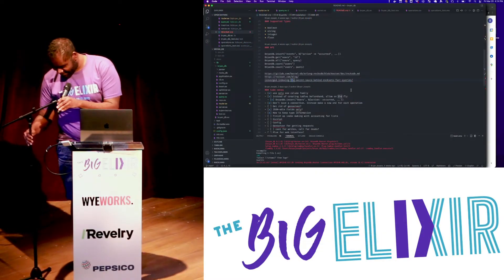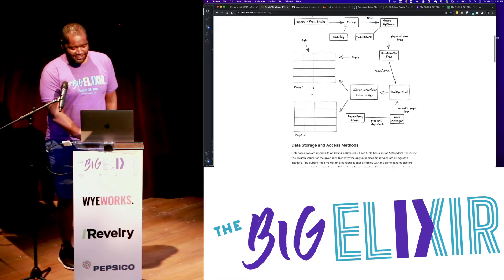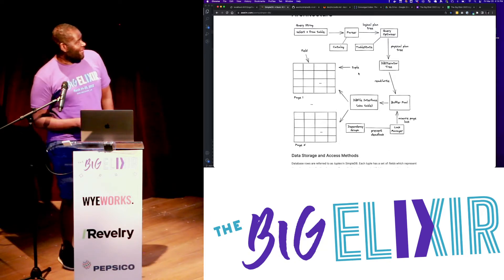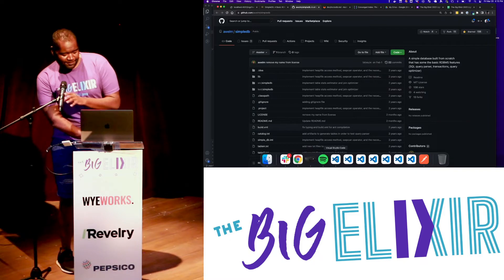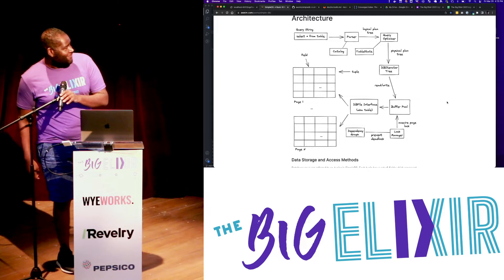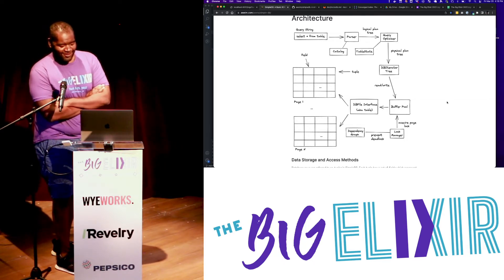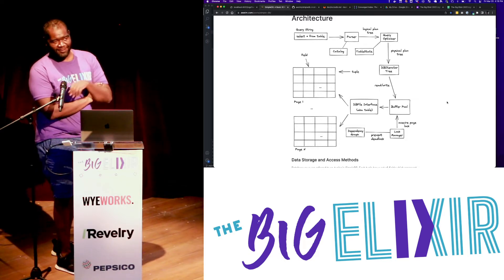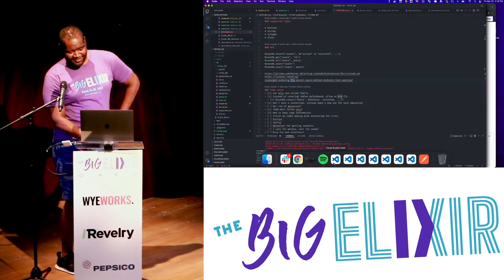The Big Elixir 2022 - Building a database using RocksDB - Bryan Joseph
In one of our Lightning Talk sessions, Bryan Joseph discusses his journey in learning how to create his very own database from scratch using Rocks DB and lessons learned.